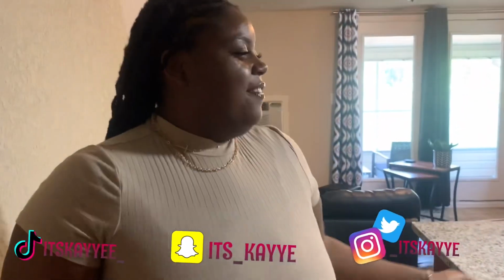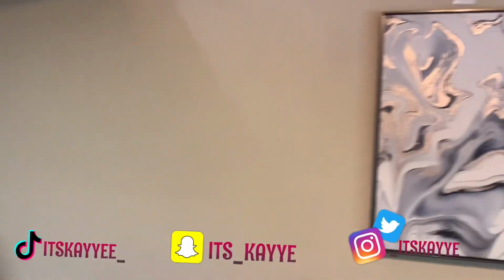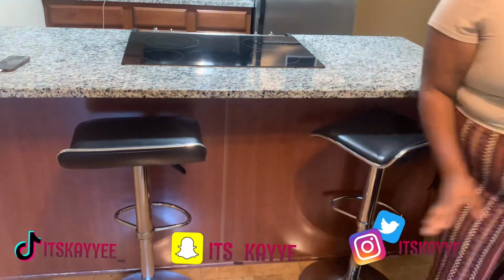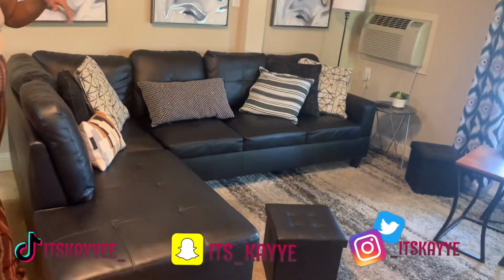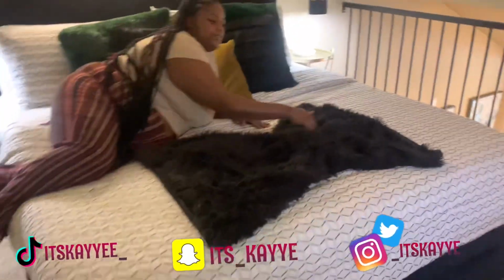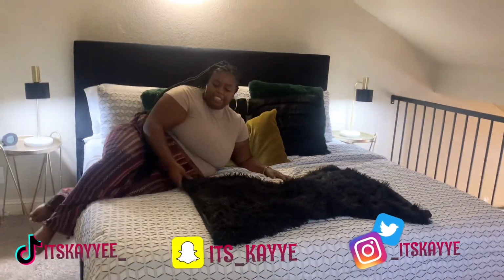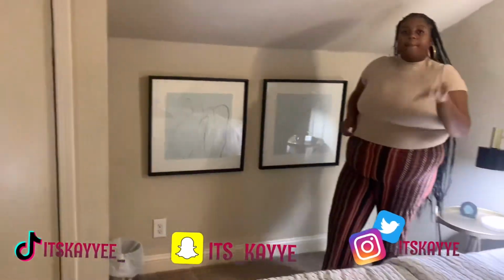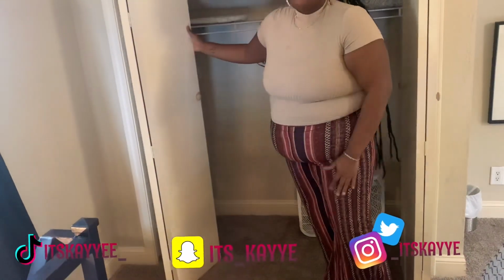Arkansas Condo Tour 🥰🏡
Come with me on my first trip to Arkansas ! 🤍